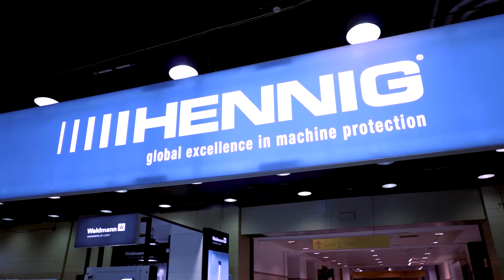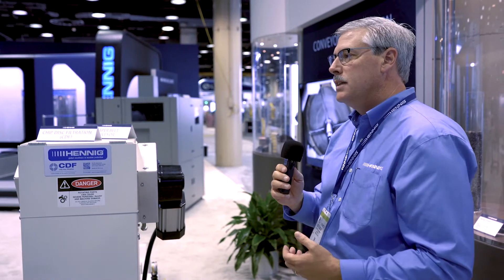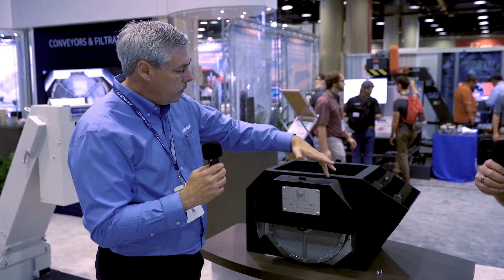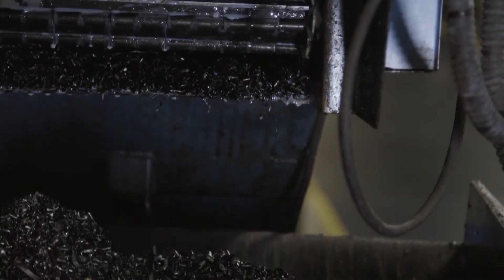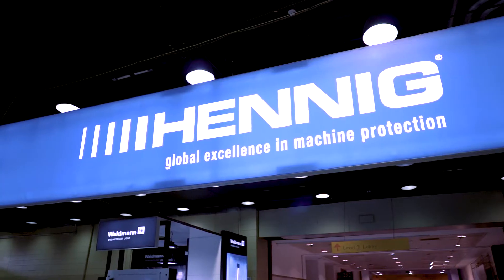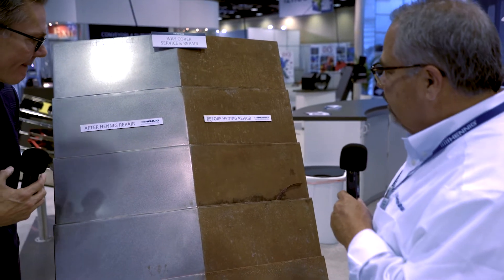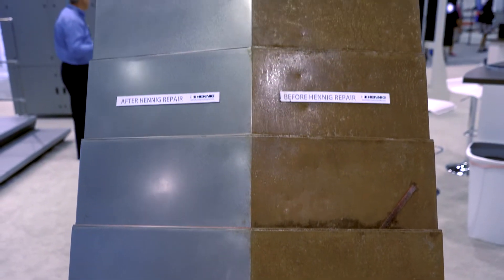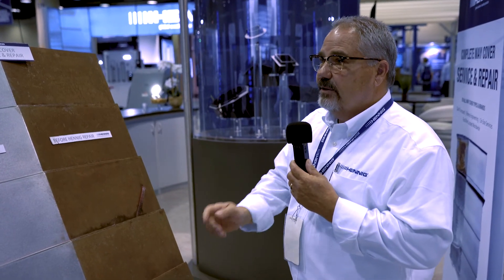Hennig Inc at IMTS 2018 | MakingChipsTV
Jim and Jason meet with Hennig Inc at IMTS 2018 to discuss their solutions for chip management.